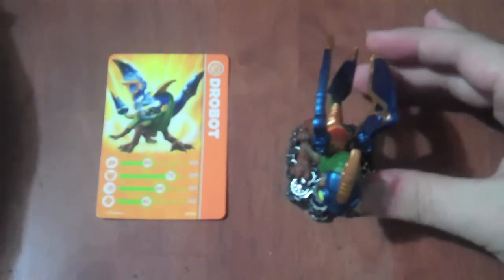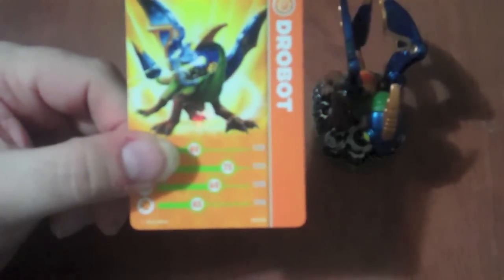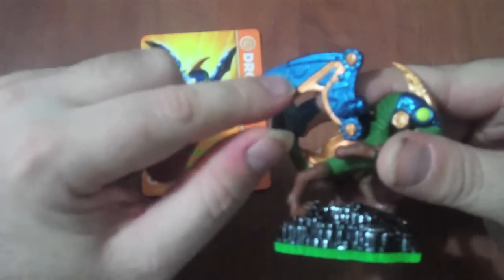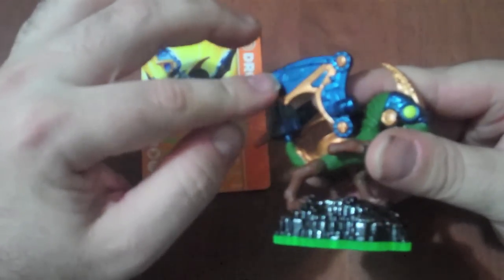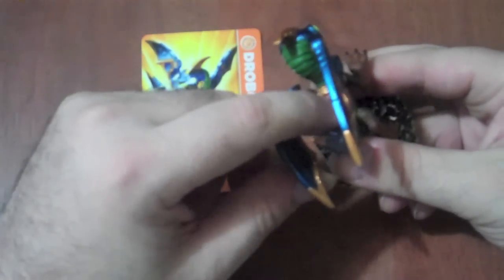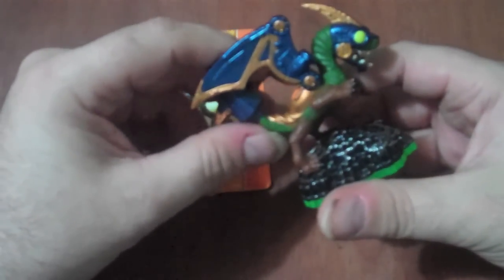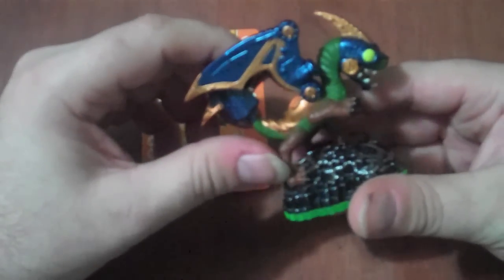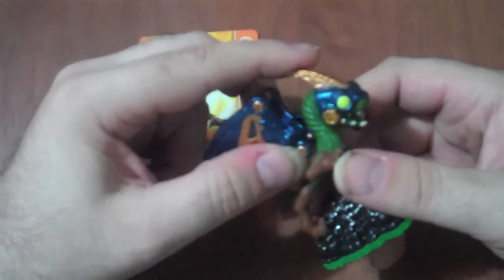Skylanders figure video review EP8 Drobot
in this episode i review the skylander figure Drobot